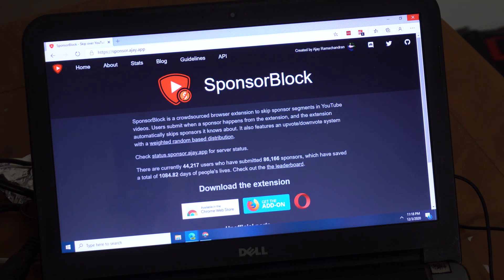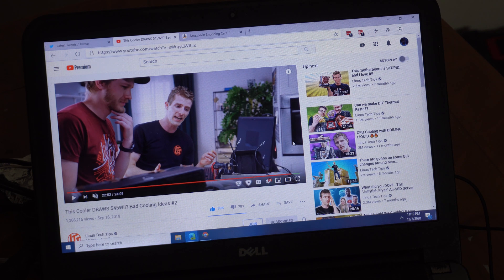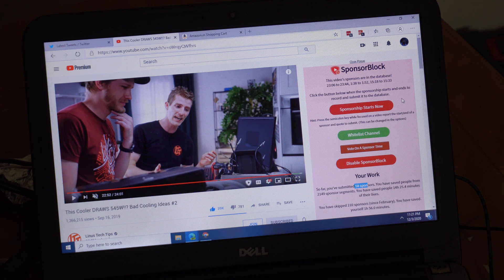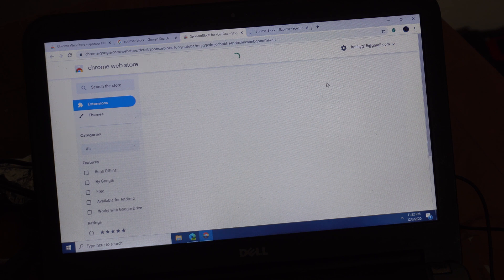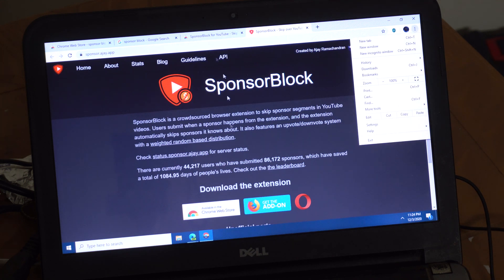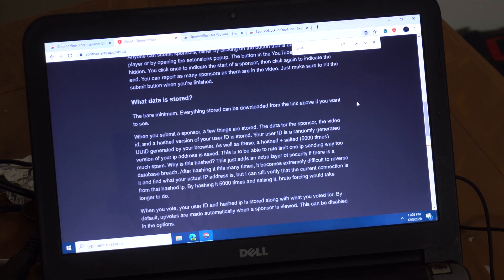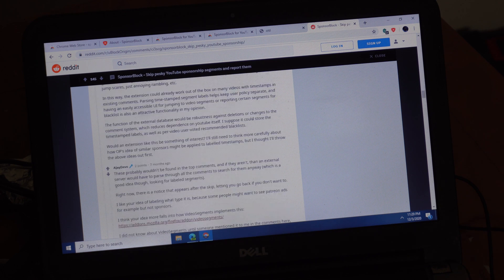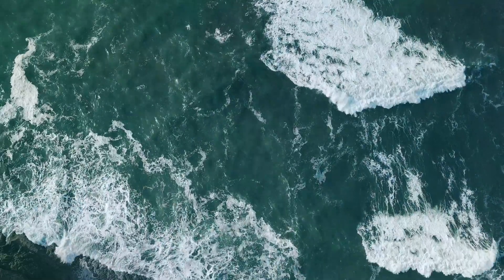Skip Sponsor Spots on YouTube With SponsorBlock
In this video I show you how you can use Sponsor Block to remove annoying sponsor spots on YouTube videos. Sponsor Block will work on baked in ads segments put on videos by YouTube creators so you'll probably never have to sit though another terrible burned in ad from a creator like Linus Tech Tips again.